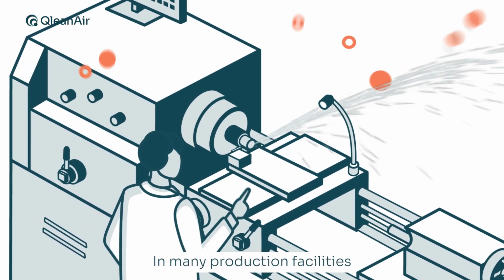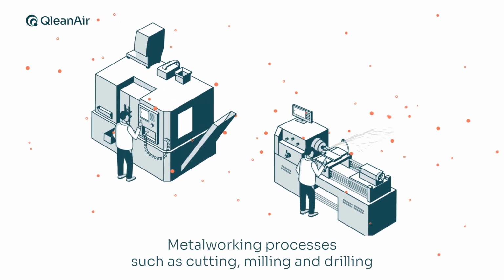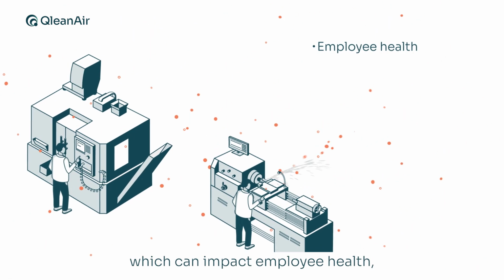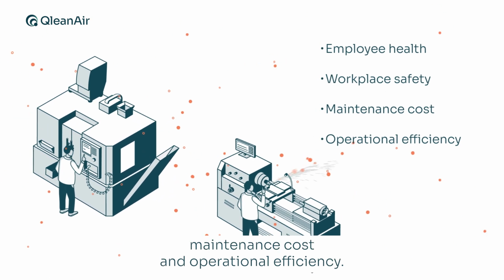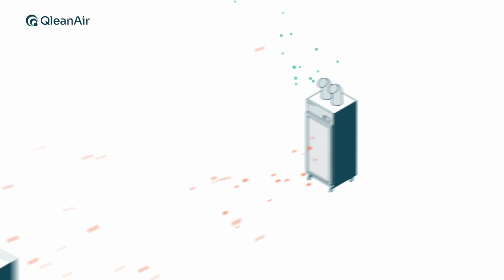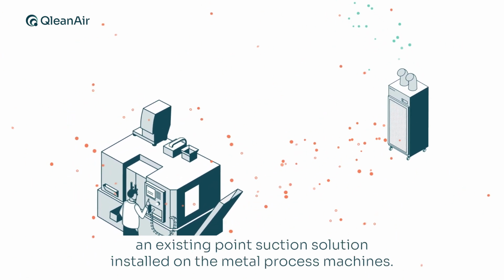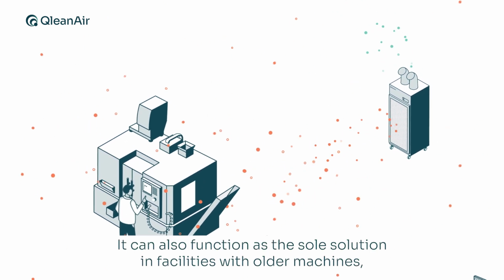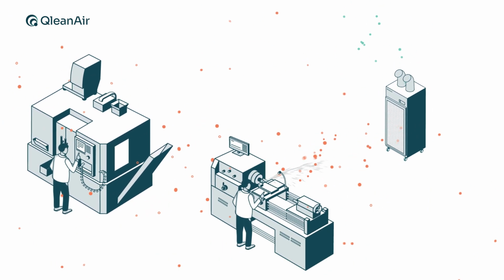QleanAir Explainer Oil Mist EN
In many production facilities oil mist can pose a serious challenge. Metal working processes such as cutting, milling and drilling release fine droplets of oil and coolant, which can impact employee health, workplace safety, maintenance cost and operational efficiency. The QleanAir FS 70 Oil Mist is a freestanding air cleaner developed to tackle the challenges with oil mist that is spread throughout the facility.